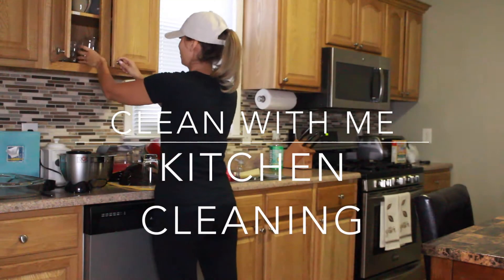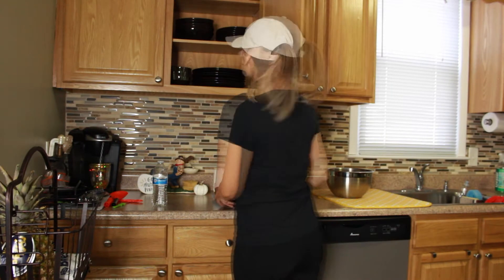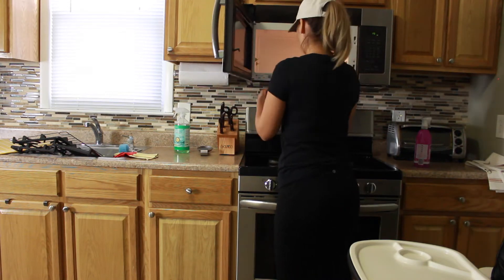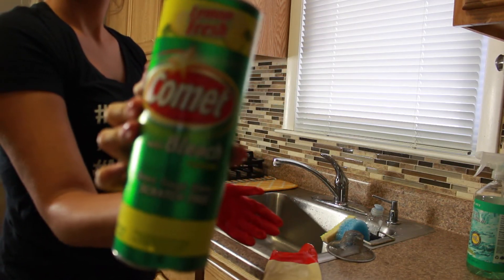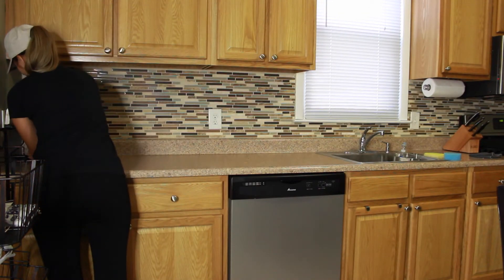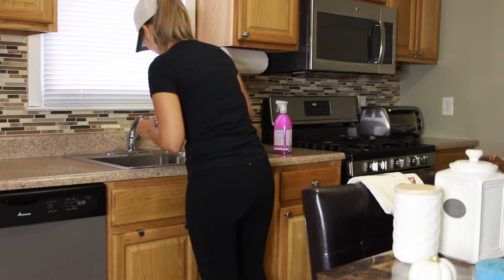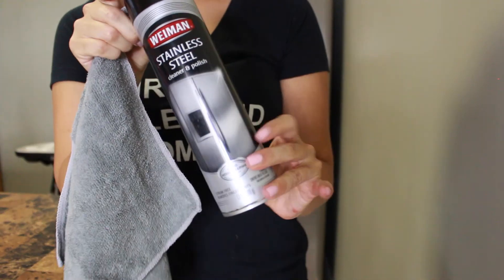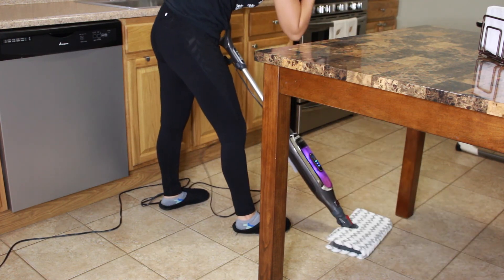CLEAN WITH ME 2017 | Kitchen Cleaning Routine! SAHM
ALL THE DETAILS YOU NEED BELOW +

Thumbs up! For my FiRST clean with me video! This is my routine that I do on a weekly basis to get my kitchen all cleaned up. Watching these gives me serious motivation so I hope to help you with cleaning tips, products and cleaning motivation!

Scratch Free Scrub Daddy

Scrub Daddy Sponges (dishes)

Method Anti Bac

MicroFiber Cloths

Dyson Animal Vacuum

Shark Steam Mop

Comet Cleaner